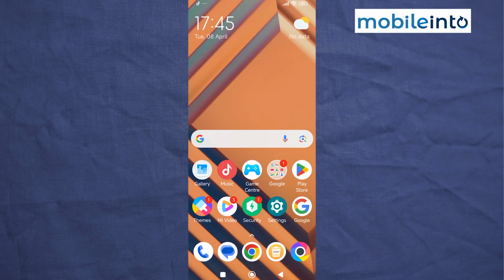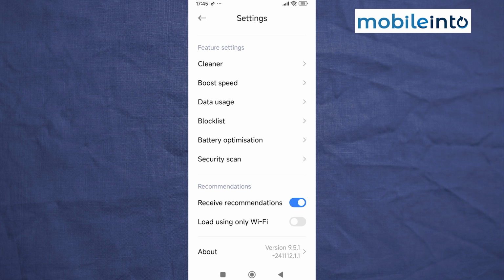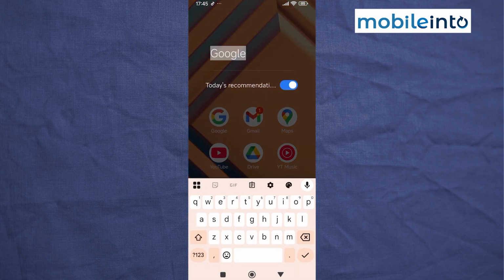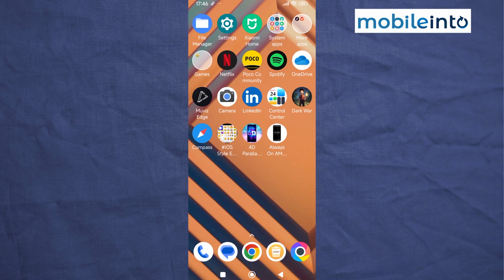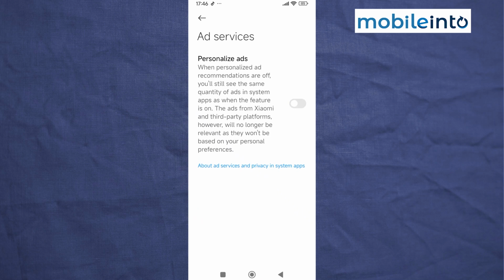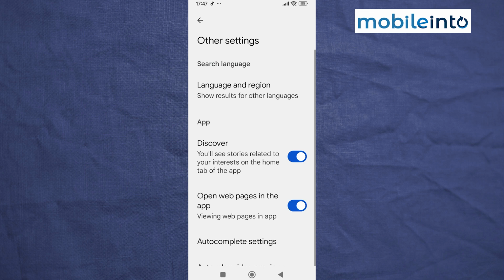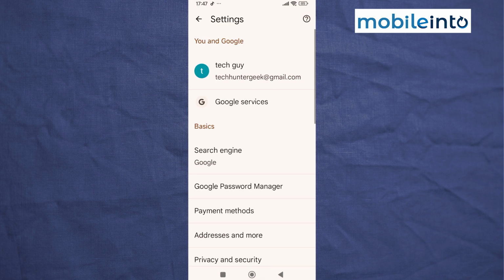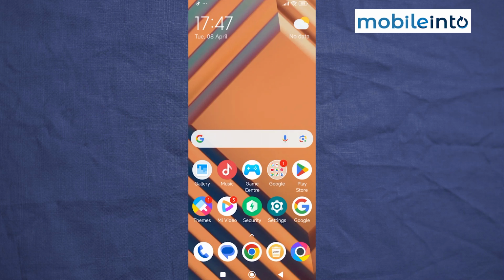How to Remove Ads in Poco F5 - Block Ads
How you can turn off ads in Poco F5. If you want to disable ads or enable AdBlocker in Poco F5, follow these steps.